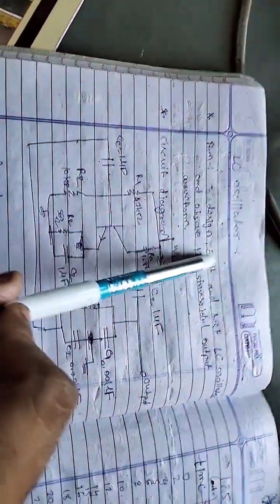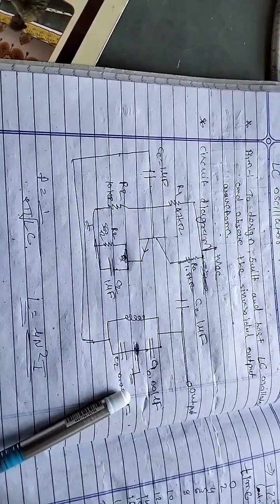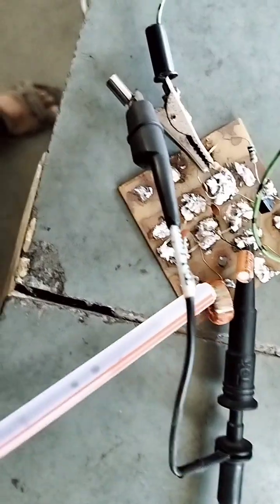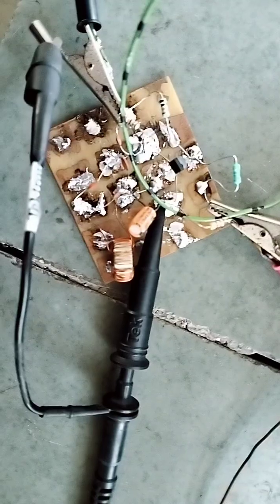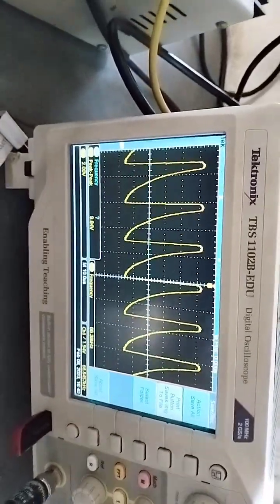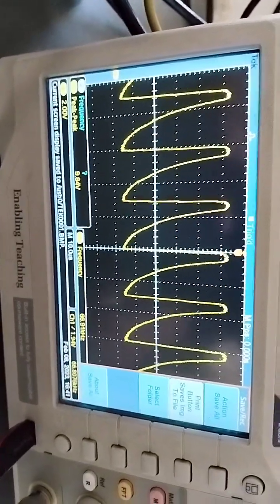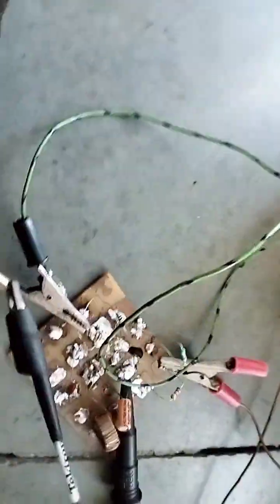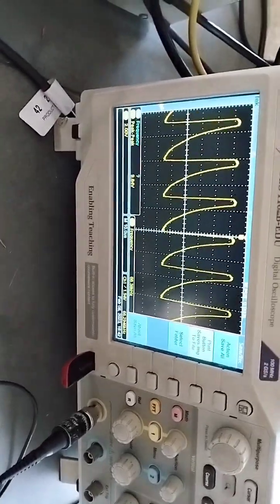LC_OSCILATOR physics practical Msc Sem 4 Practical